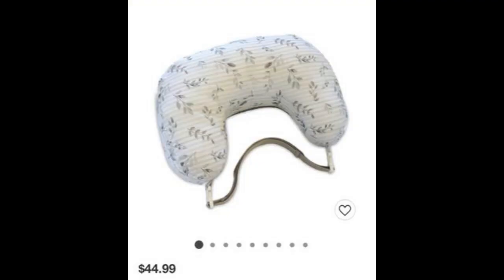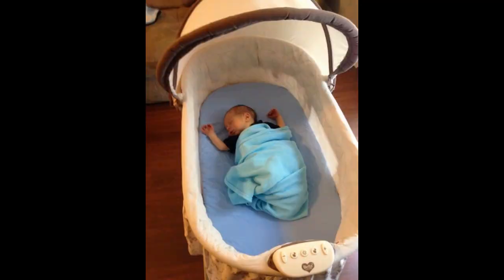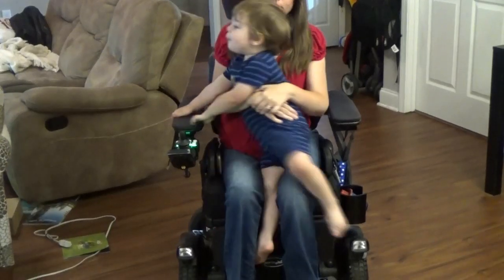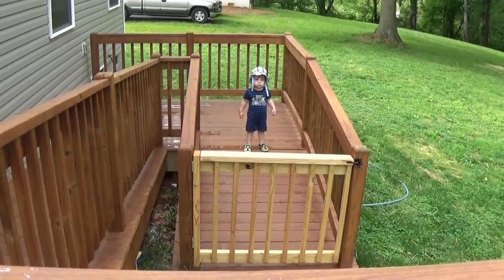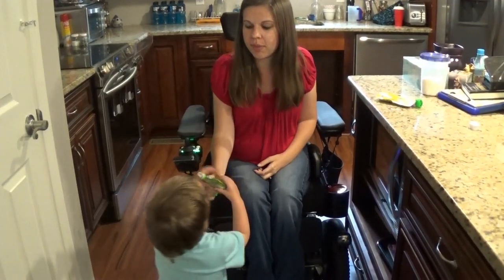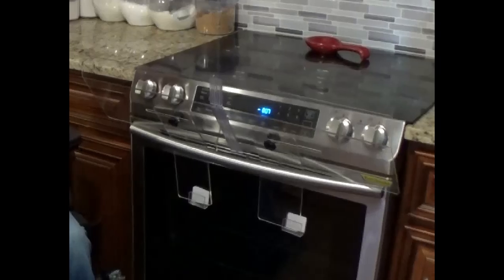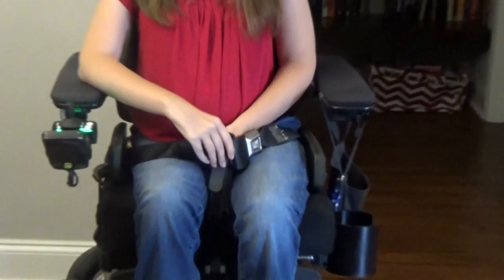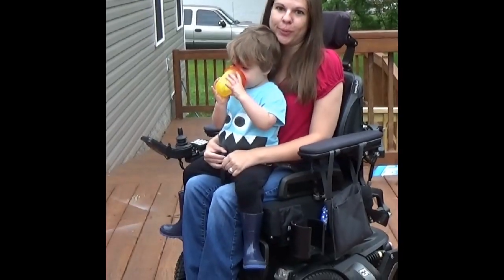Adapting to Motherhood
I talk about the products that I use day to day to help me adapt to motherhood due to being in a wheelchair.  Below are links to all the products I talk about in this video.  (not sponsors)

Boppy Pillow

Sippy Cups

Locking Trash Can

Stove Guard

Cabinet Locks

Velcro Straps

Movie Clip: The Croods